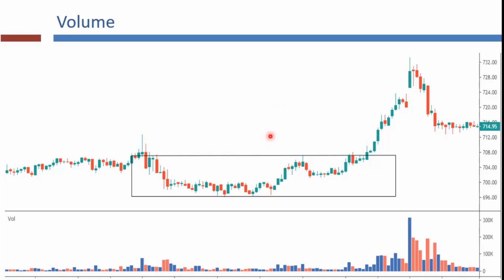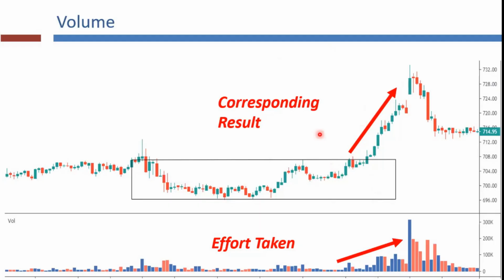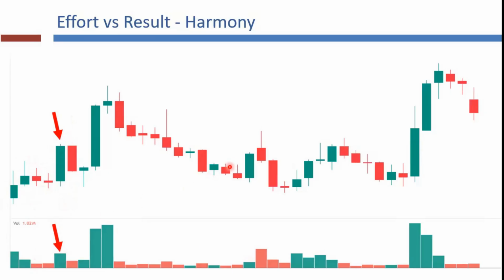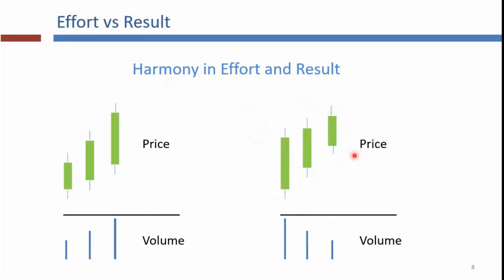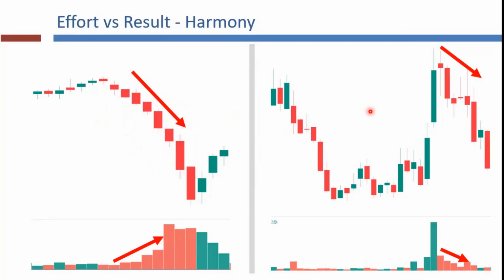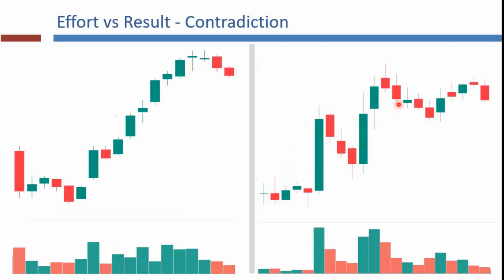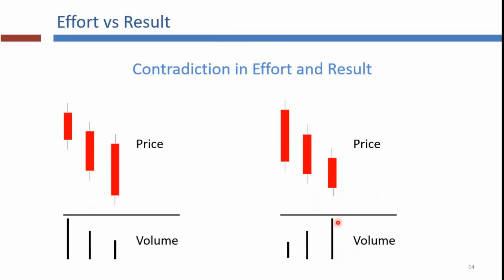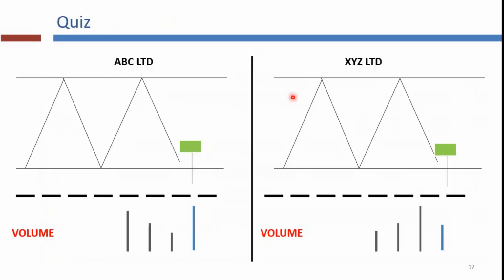Volume Analysis Explained | Technical Analysis Basics (Effort vs Result) - Part 3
In this video, we explain one of the most important concepts in trading — Volume Analysis.

We look at Rules of Volumes which are as follows:
1. Increasing Price with increasing volume represents Buyers interest and increasing Price with decreasing volume represents lack of Buyers interest;

2. Decreasing Price with increasing volume represents Sellers interest and decreasing Price with decreasing volume represents lack of Sellers interest;

3. Wide range / Wide spread Candles with high volume denotes harmony in effort and result while Wide range / Wide spread Candles with low volume denotes contradiction in effort and result;

4. Narrow range / Narrow Spread Candles with high volume denotes contradiction in effort and result while Narrow range  / Narrow Spread Candles / bars with low volume denotes harmony in effort and result.

Most traders look at volume but fail to understand what it actually represents. This leads to wrong decisions and inconsistent results.

In this video, you will learn:

* What is Volume in Trading
* Effort vs Result concept
* Harmony vs Contradiction in price and volume
* How to interpret volume with price movement

This is Part 3 of our Technical Analysis series.

Watch previous videos:
Part 1 – Introduction to Technical Analysis
Part 2 – Support & Resistance Basics